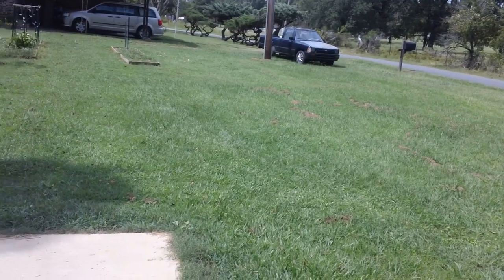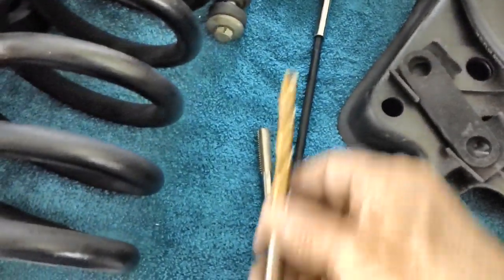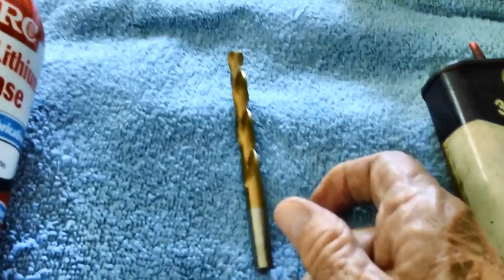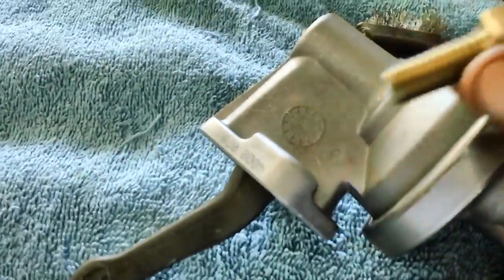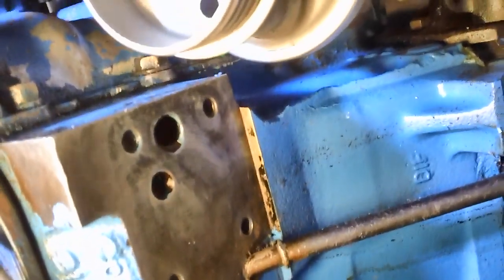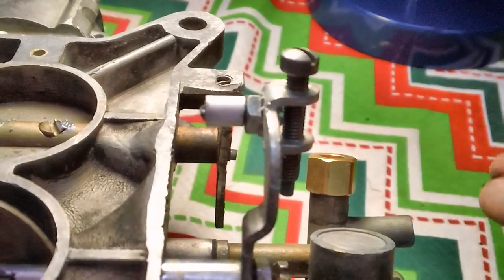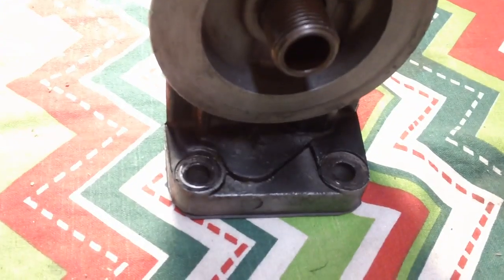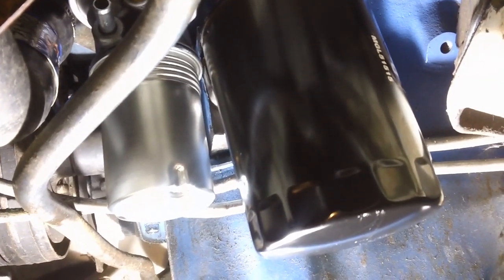1966 Ford Thunderbird repair and refurbishment (Part 58). More fuel pump work. Can't be helped.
Back to the troublesome fuel pump.  Some new parts and a DIY gasket.